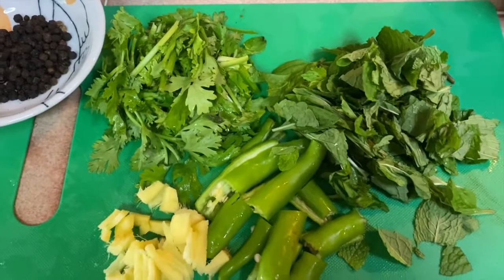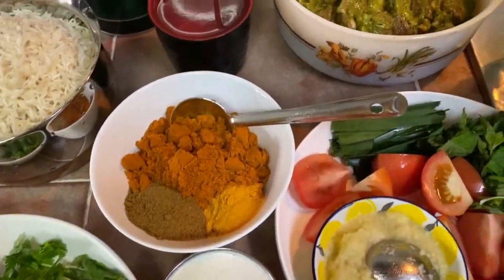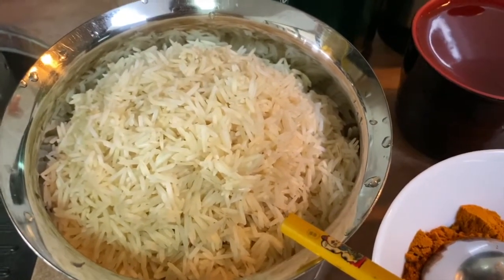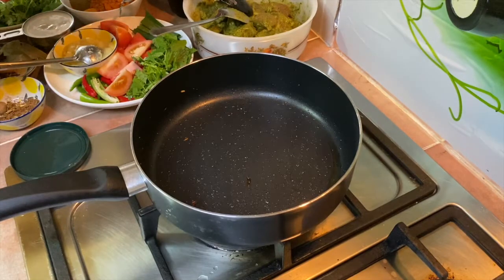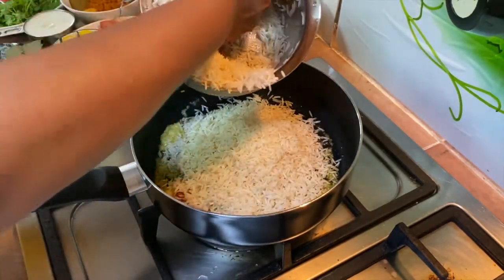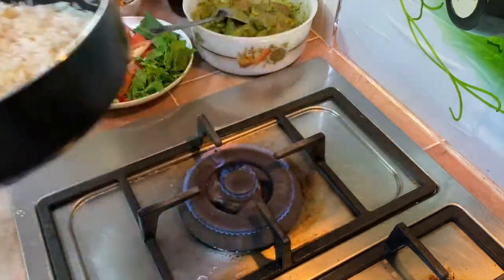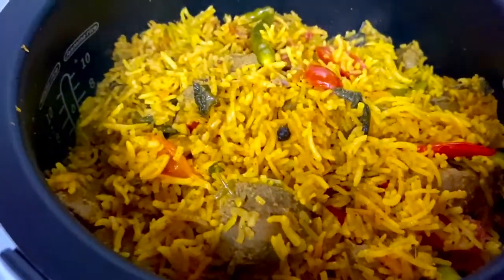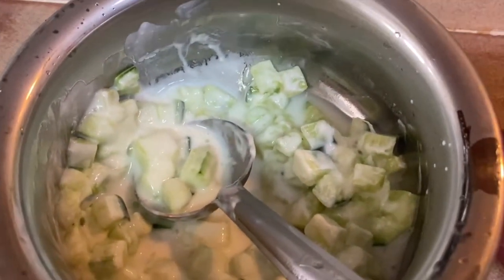LAMB DUM BRIYANI RECIPE | Delicious Deepavali Cooking - Su's Cookbook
HOW TO MAKE LAMB DUM BRIYANI:

1. Ingredients to marinate the meat :
Take a handful of fresh coriander & mint leaves, green chillies, a small piece of ginger  and  black pepper. Together with some plain yogurt, make it into a paste using a blender. Then, marinate the meat adding some salt and turmeric powder and set it  aside in the chiller either overnight or minimum 3 hours. This allows the paste to infuse the meat to a more flavourful dish!

2. Briyani Ingredients:
1 kg lamb (pre-marinated)
Almond-Cashew paste
(remove almond skin, then blend into
a thick paste with some cashew)
2 daun pandan
2 tomatoes
Mixed green and red chillies
Fresh coriander-mint leaves
2 heaped tbsp ginger-garlic paste

3 heaped tbsp meat curry powder
1 tsp turmeric powder
1 tbsp cumin powder

5-6 cardamom pods + 1 nutmeg = ground
1 cinnamon stick
2-3 star anise
3-4 bay leaves
3-4 cloves
1 tsp peppercorns
Briyani masala
Vegetable seasoning/granules

Water from the grounded cashew paste
Rose water or rose essence
Oil and Ghee for cooking

2 cups of long grain basmati rice
Soak in water for 30 minutes, drain, set aside

Water measurement : 1 cup rice=1 ¾ or 2 cups of water

For garnishing :
Heat ghee in a pan, fry thinly sliced onions/shallots and cashew. Set aside.
Fresh coriander and mint leaves, cherry tomatoes and chilli. Raisins or mixed berries.

3. Method:
Heat up a pan, add 2 tbsp of ghee and lightly saute the drained basmati rice with a little ginger-garlic paste, cinnamon stick and bay leaves on a very low flame for 1-2 mins. Set aside.

Next, heat up oil in another wok over medium high flame. Add in some oil and 1 heaped tbsp ghee, bring down the flame, add the cinnamon,peppercorns, star anise, bay leaves, cloves and 2 tbsp ginger-garlic paste. Fry till fragrant, then add in the lamb and let it cook for 5-6 minutes.

Then , add in the daun pandan leaves, meat curry powder, turmeric and cumin powder. Add some water and also the almond-cashew paste. Keep it covered, allowing the meat to cook.
Check if meat is cooked. Remove all the bay and pandan leaves. Continue to cook the meat, adding in the cardamom and nutmeg powder.
Also add in the tomatoes, chillies, coriander and mint leaves, briyani masala,seasoning and 1 tbsp ghee. Allow it to cook for another 5-6 minutes, the gravy will thicken.

Remove most of the gravy for eating it later with the rice. Keep partial of the gravy with the meat and simmer, 2 minutes. Turn off the flame. Then, put in the meat and rice into a rice cooker. Add some fresh coriander and mint leaves,tomatoes, fried shallots and cashews. Add the water now.

P/S: Since we are having some gravy in the meat, use these measurements.
For the 2 cups of rice, add 3 ¾ cups of water.
When the rice is almost done, do open up the lid and check, gently fluff up the rice. If you find the rice a little dry, just sprinkle some water, only if necessary.Serve this beautiful aromatic dish with homemade cold raita or onion pickle.

Raita : Dice cucumber and mix it with plain yogurt and salt. Chill it!

Onion Pickle : Red onions, thinly sliced. Soak in vinegar and sugar. Chill it!